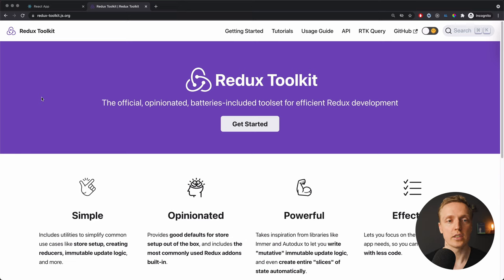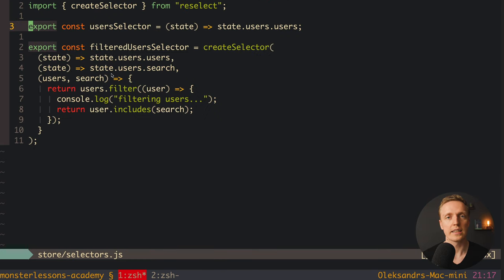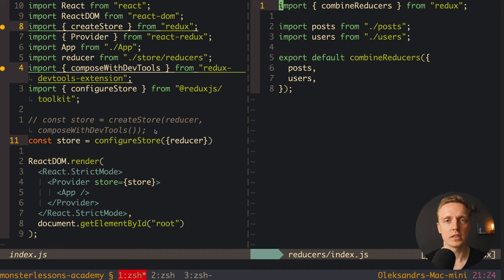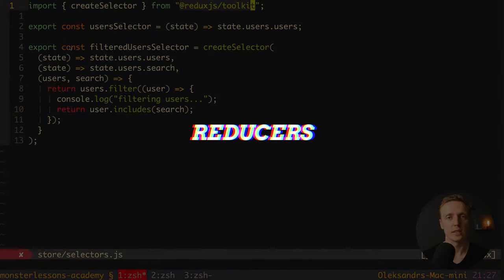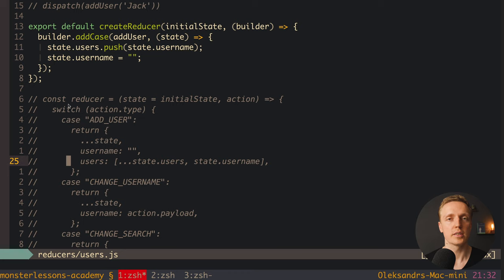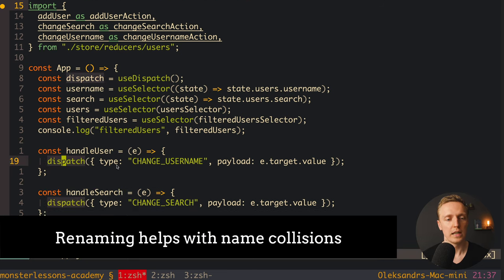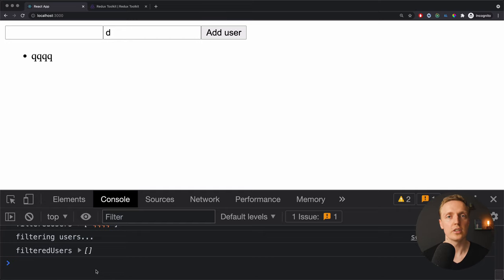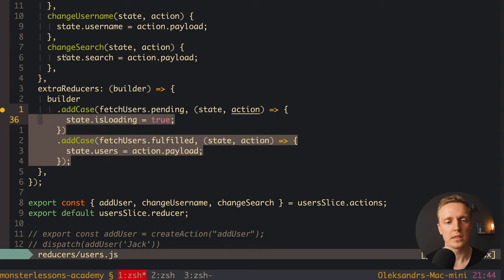React Redux Toolkit Crash Course (createAsyncThunk, createSlice)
In this Redux toolkit crash course, you will learn how to configure Redux using Redux toolkit, rewrite reducers with createSlice helper and fetch data using Redux Toolkit using createAsyncThunk function. We will convert the old Redux approach to modern Redux toolkit way.